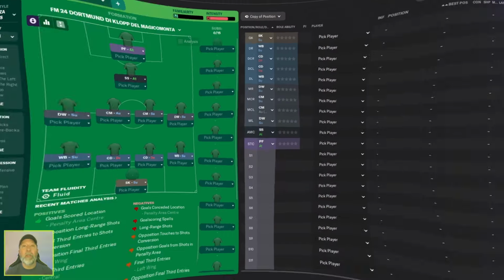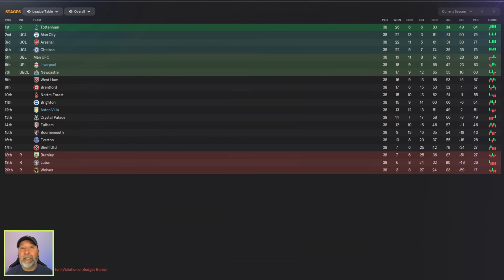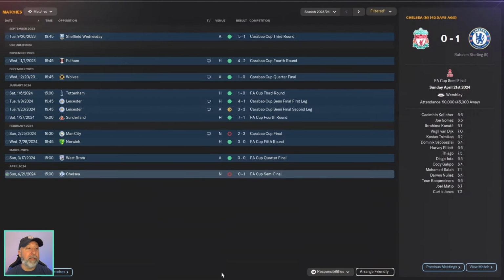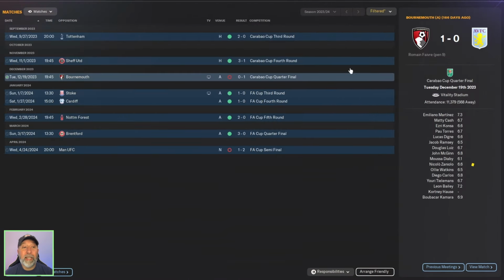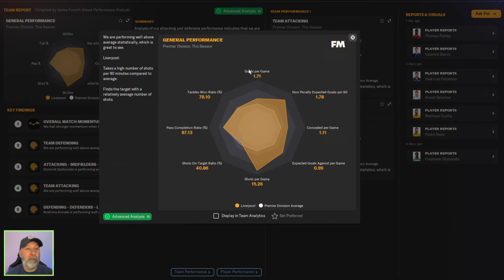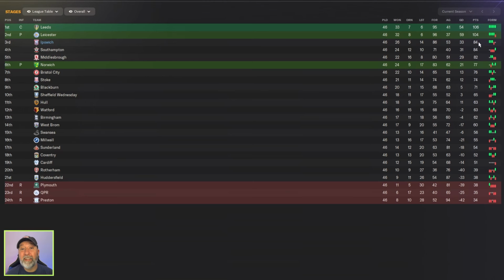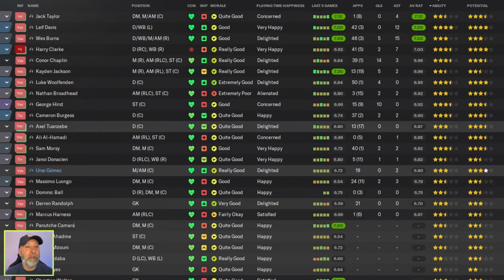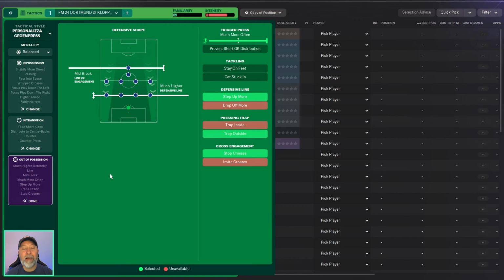BORUSSIA DORTMUND DI KLOPP | Testing the Best FM24 Tactics | Football Manager 2024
Klopp and Dortmund back again.

Tactic: Borussia Dortmund di Klopp del Magicomonta
Creator: Magicomonta

Contents
00:00 Intro
01:06 Premier  League Table
01:44 Liverpool
02:38 Aston Villa
03:23 Data Hub
03:52 Premier League Stats
04:08 Championship Table
04:30 Ipswich Town
05:12 Championship Stats
05:25 Tactic
06:08 Recap